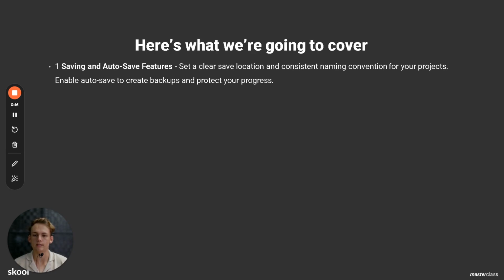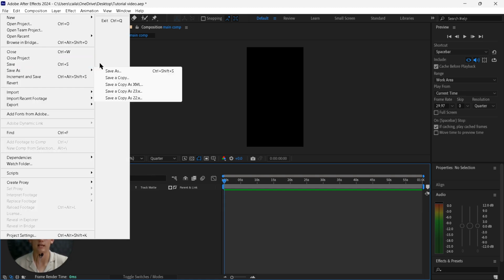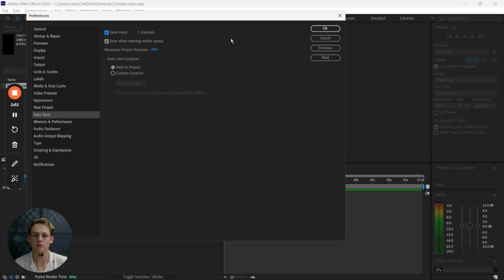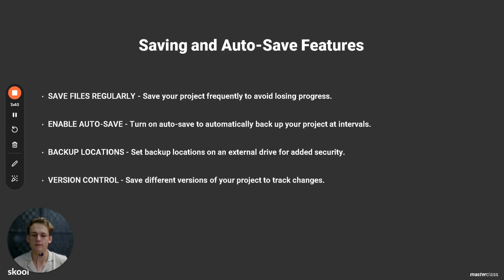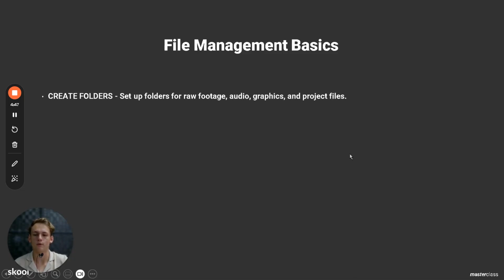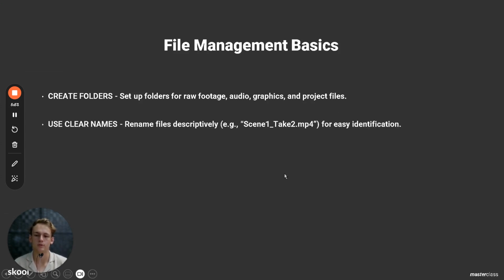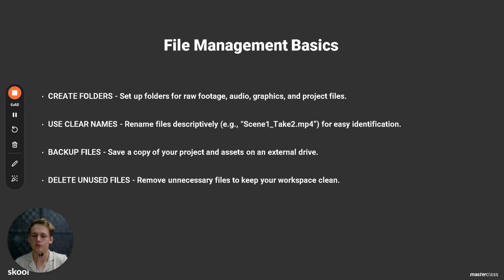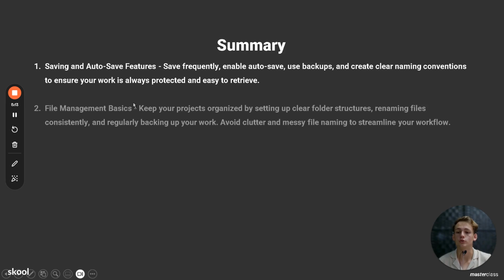Mastering Project Organization